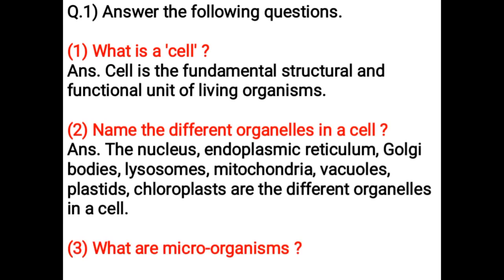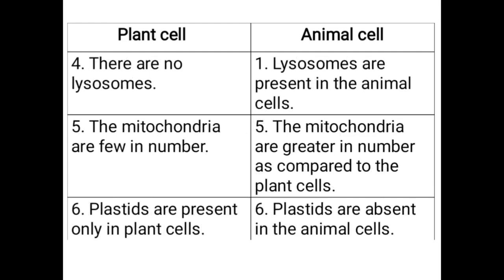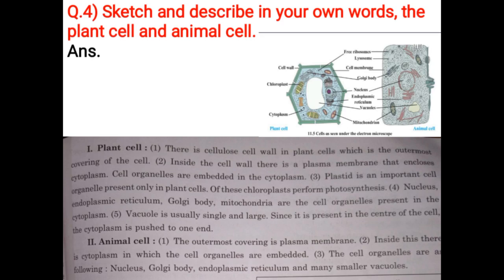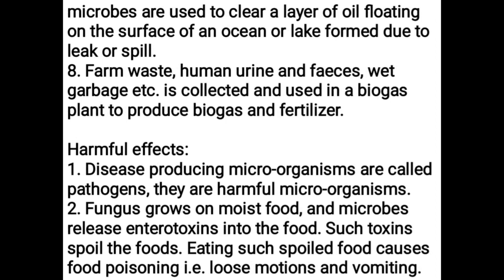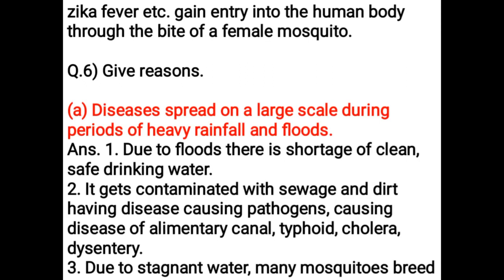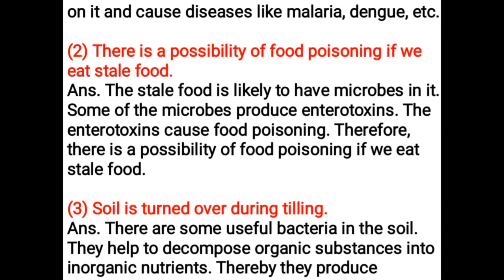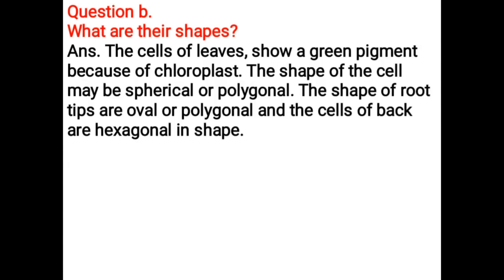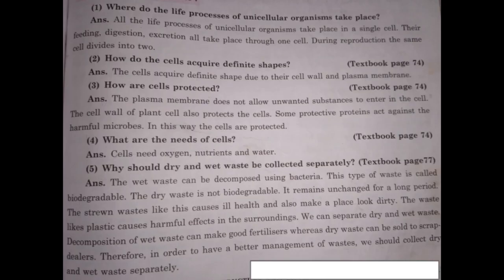Class 7 Science | Ch 11 Cell Structure and Micro - organisms Questions and answers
Watch Class 7 Science notes Ch 11 Cell Structure and Micro - organisms Questions and answers on Textbook pg no 80.